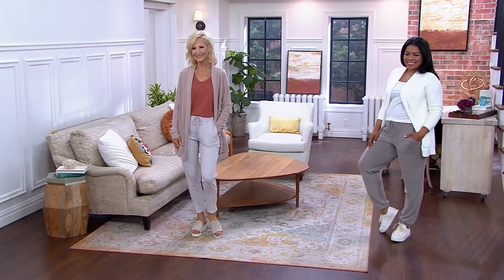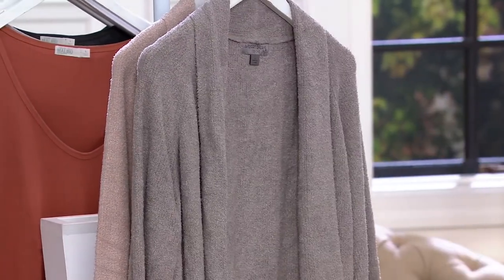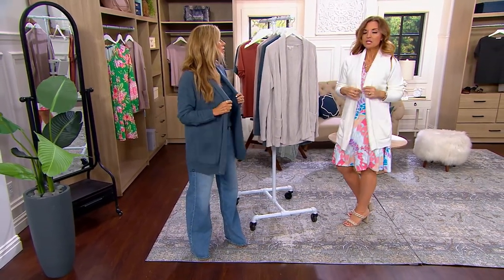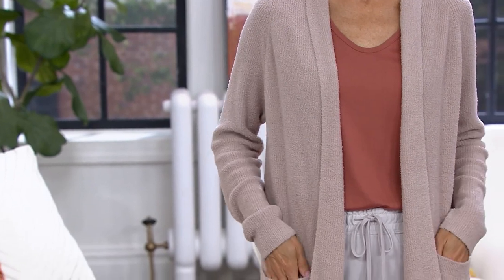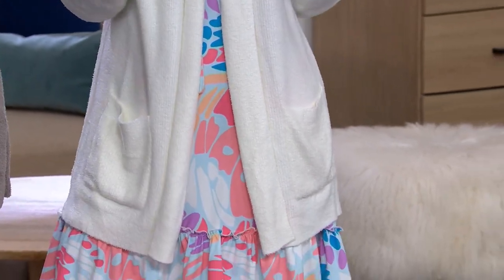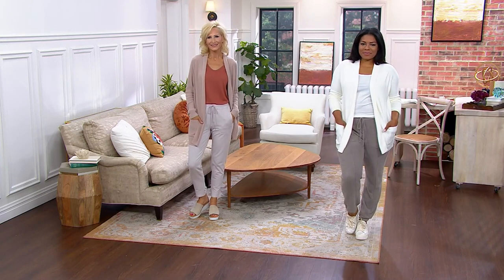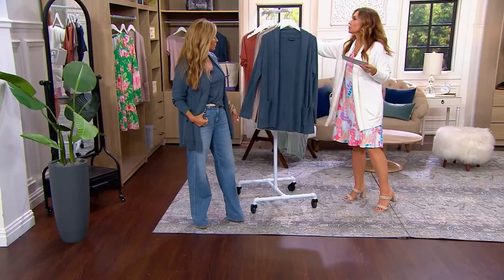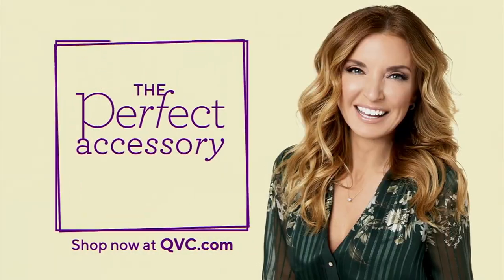Barefoot Dreams CozyChic Lite Collared Patch Pocket Cardigan on QVC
Barefoot Dreams CozyChic Lite Collared Patch Pocket Cardigan

This CozyChic Lite cardi's got you covered with vertical ribbing, an easy open-front design, shawl collar, and patch pockets. From Barefoot Dreams.